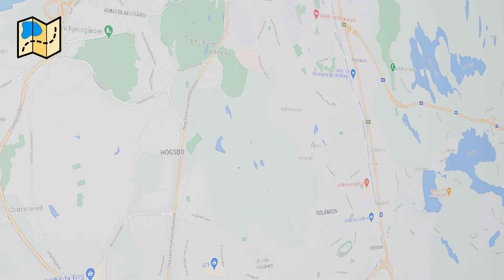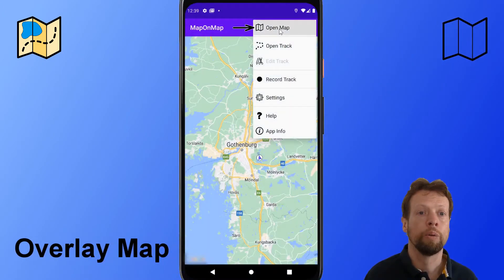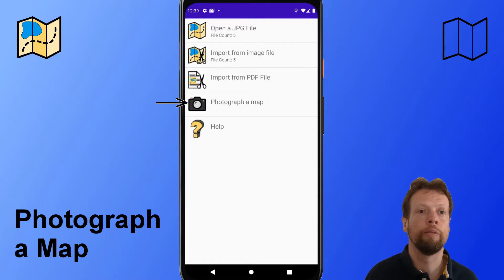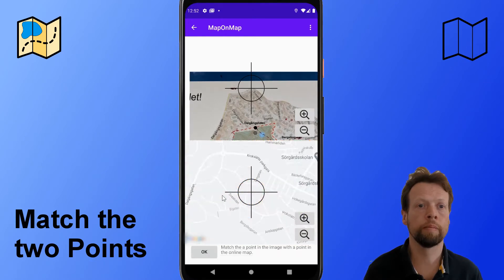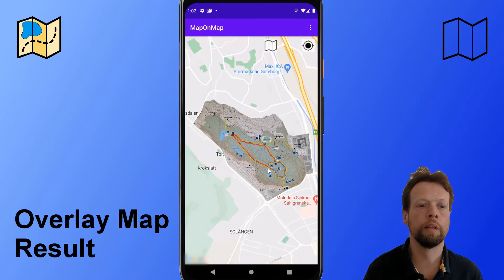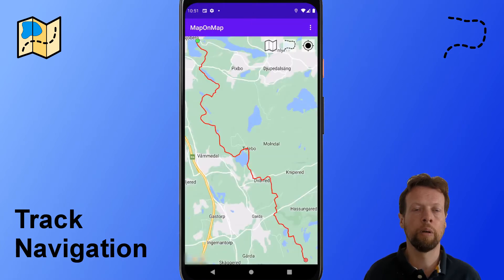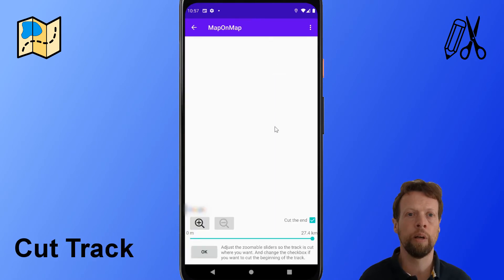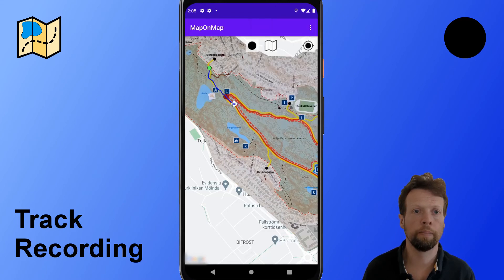MapOnMap - Overview - GPS navigation tool: Supports GPX-tracks and images as map overlays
GPS navigation tool: Supports GPX-tracks and images as map overlays.

MapOnMap is a tool where you can place your high detailed hiking map on top of a online map, i.e. an overlay map.

Beside navigate to GPX-tracks, you can also record and edit them.